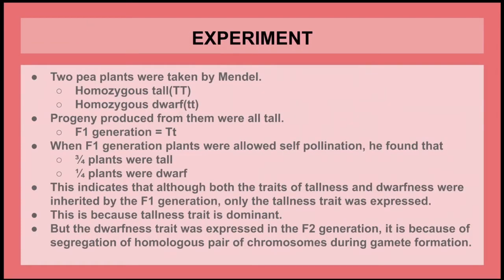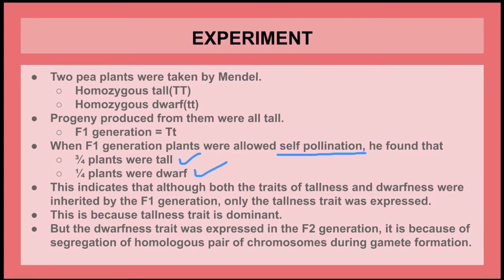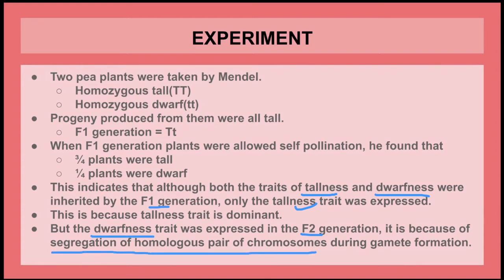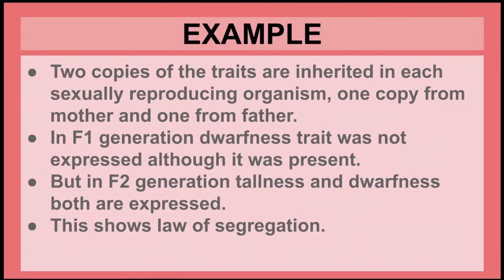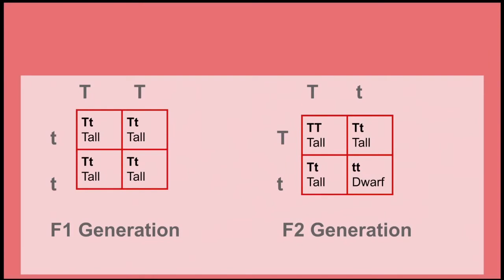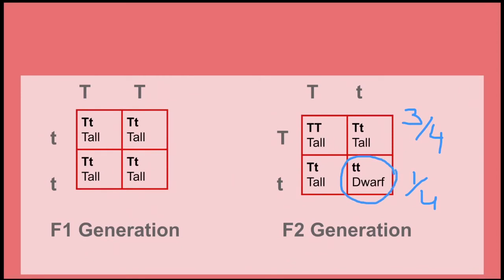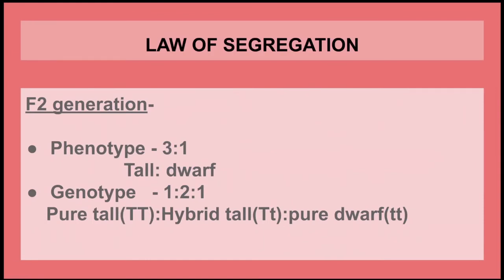CLASS-X | LAW OF SEGREGATION | CBSE | NCERT